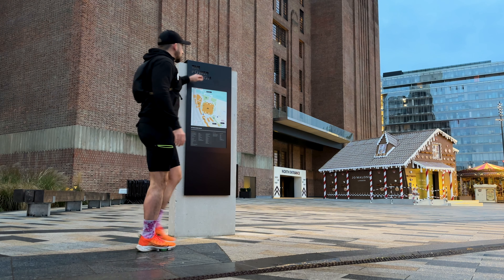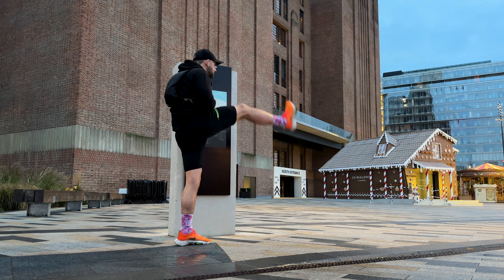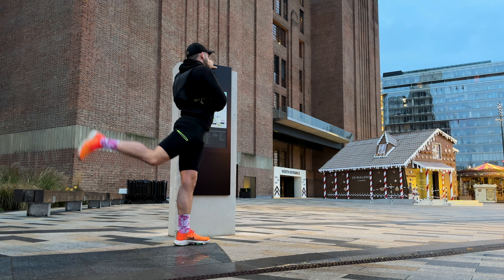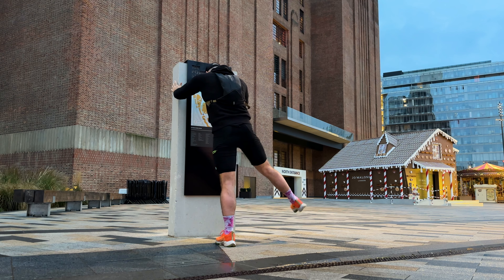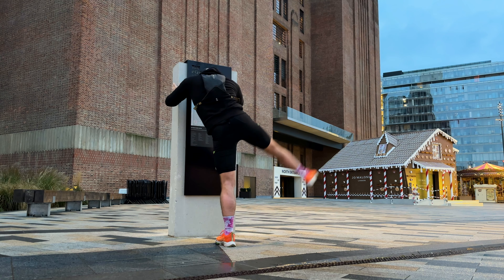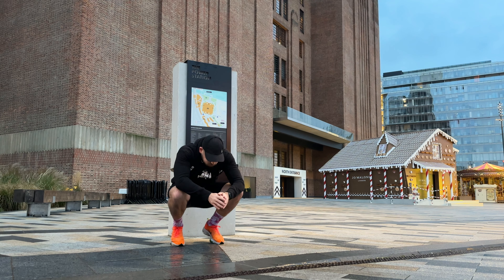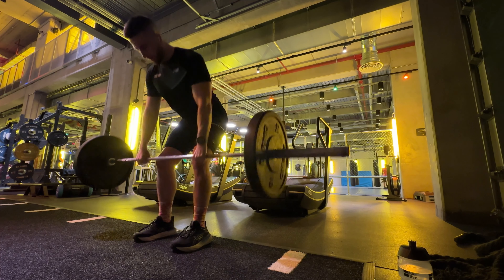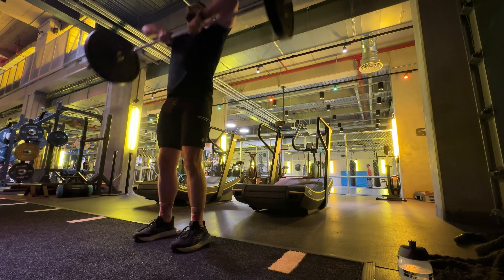How to Structure Marathon Training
In this video, I breaks down what running just under 100km looked like during peak week of marathon training for the Pisa marathon 2023. I also explains how marathon training is structured, and the way you can adapt your training structure to cross the marathon finish line.

Timestamps

00:25 - Intro and special thanks!
00:50 - Breaking down peak week of marathon training
04:50 - How to train from nothing to running a marathon
06:28 - How to increase weekly mileage while minimising fatigue
09:05 - Bringing it all together and the importance of the taper

If you'd like to run your first marathon or achieve a PB in your next, head over for more information.